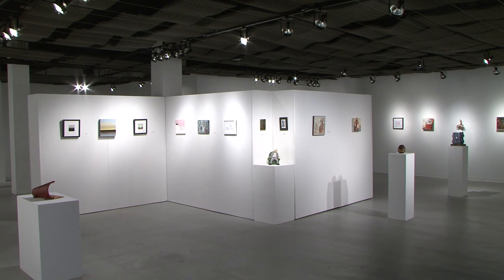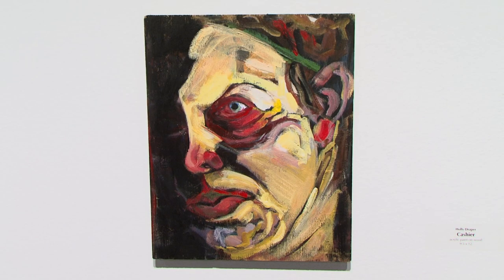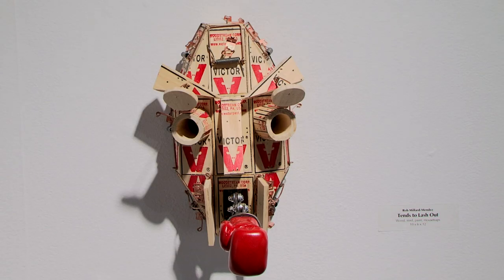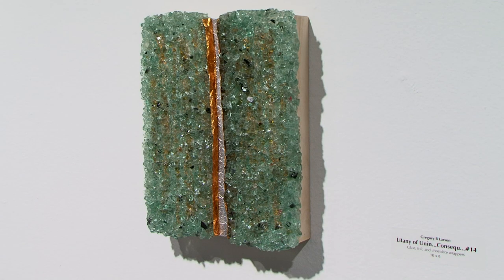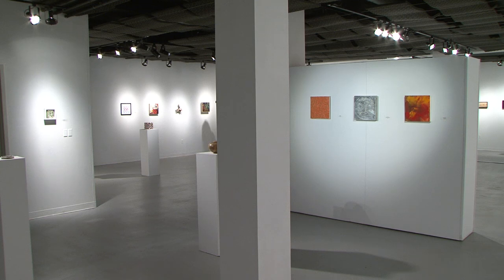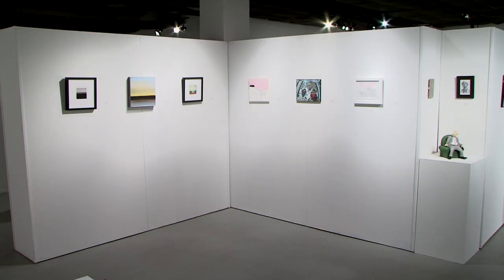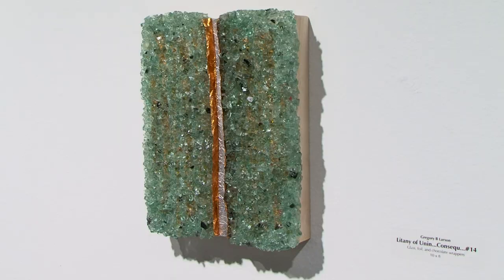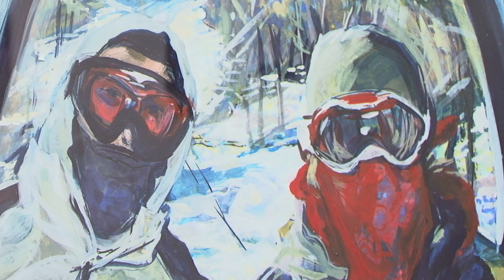MTSU's Todd Art Gallery Showcases '12x12' Exhibit Winners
The U.S. artists contributing to MTSU's latest exhibit faced only one restriction on their works: no larger than one square foot. Mike Browning talks with Todd Art Gallery Curator Eric Snyder about "12x12: A National Juried Exhibition of Small-Scale Works of Art," which is open now through Valentine's Day at MTSU, in this special video interview. You can learn more about the exhibit